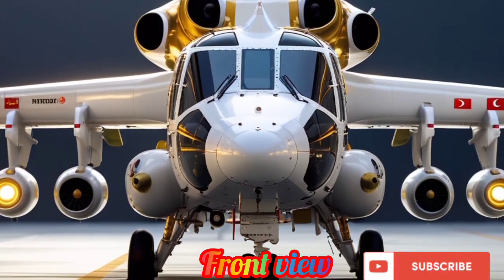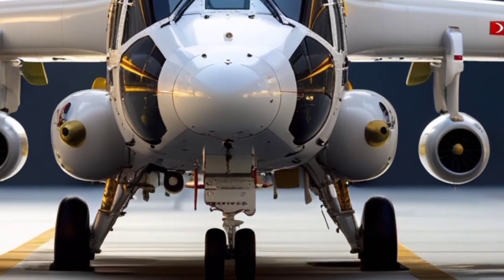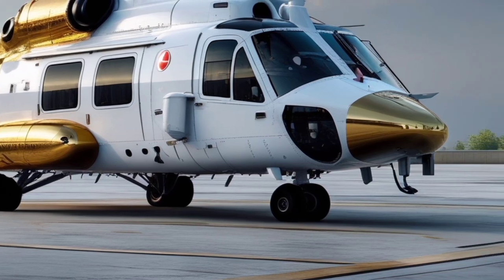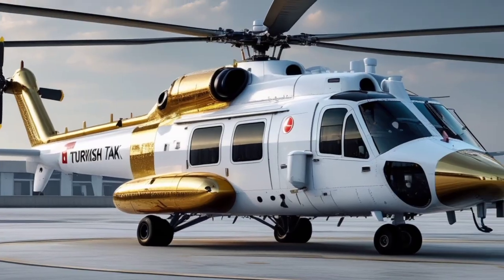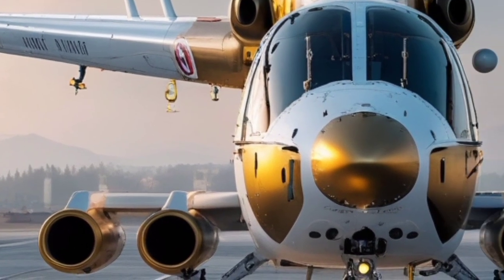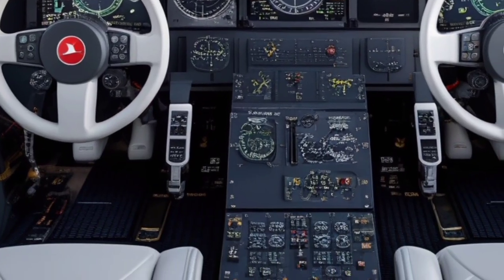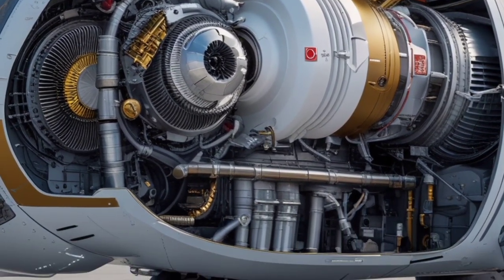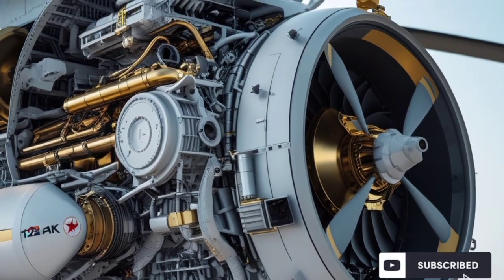2025 T129 ATAK Helicopter (Turkey) Full Review: Next-Gen Power, Design, and Tech Explained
Video Description
Welcome to USA Auto Car Reviews. In this video, we dive into the 2025 model of the Turkish T129 ATAK attack helicopter, one of the most advanced rotary-wing combat platforms in the world. Designed and manufactured by Turkish Aerospace Industries, the T129 ATAK has been upgraded for 2025 with improved stealth capabilities, more efficient engines, a futuristic digital cockpit, and a more powerful weapon system. We explore its twin-engine setup, enhanced rotor system, night vision and targeting technologies, and its ability to engage both ground and aerial threats with precision. With better altitude performance, longer range, and modernized avionics, the T129 ATAK is a multi-role attack helicopter ready for any battlefield. Whether you’re a fan of military technology, aviation engineering, or global defense innovations, this review will give you a complete overview of what makes the 2025 T129 ATAK a standout in its class. Watch till the end to see why this helicopter is gaining international attention and how it reflects Turkey’s growing influence in military aviation.

Cover Topics Titles (No Numbering):
T129 ATAK 2025 Exterior Design and Color Scheme
Upgraded Engines and Performance Capabilities
Detailed Walkthrough of the Advanced Cockpit
Rotors, Airframe, and Stealth Enhancements
Weapons Systems and Combat Loadouts
Navigation, Communication, and Targeting Tech
Battlefield Roles and Tactical Flexibility
Turkish Aerospace Innovations in 2025
Global Interest and Export Potential
How T129 ATAK Compares with Other Attack Helicopters